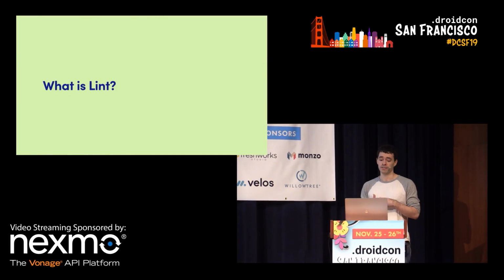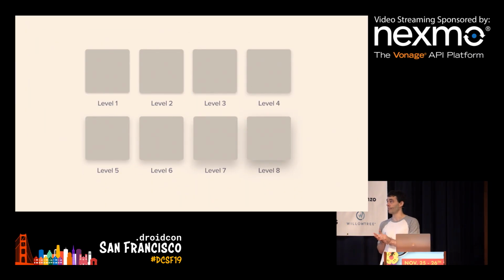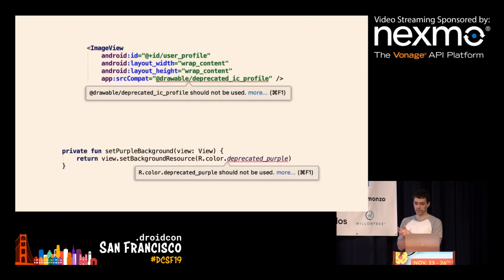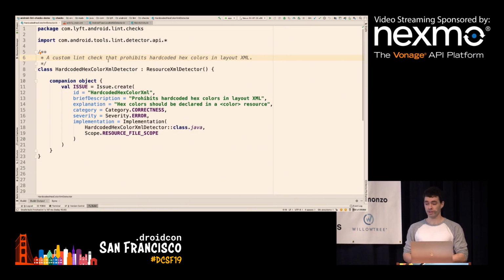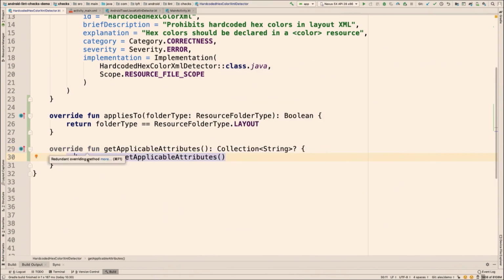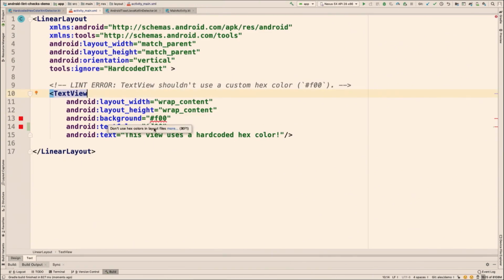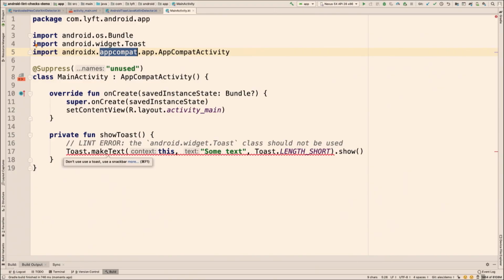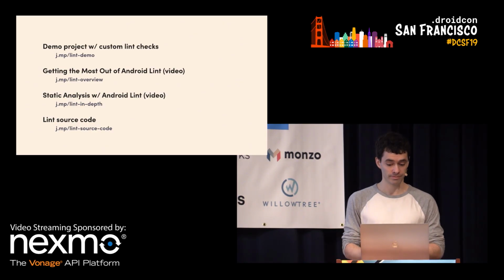Consistent Design with Custom Lint Checks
Speakers: Alex Lockwood

Android Lint is an extremely useful tool that scans your app for hundreds of potential bugs and common issues. But Lint can do much more for advanced users. In this talk I'll show how we use custom lint checks at Lyft to promote best practices and encourage consistent design across our apps, and will also show you how to write them from scratch.